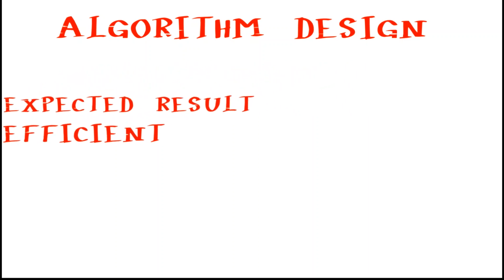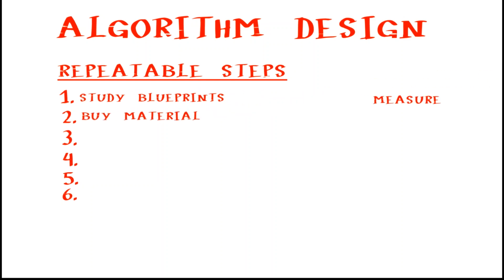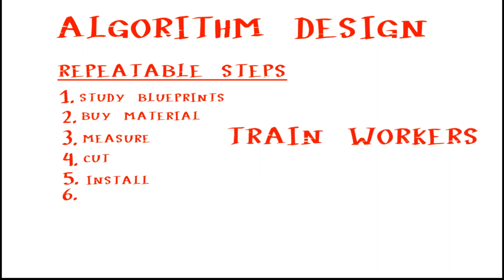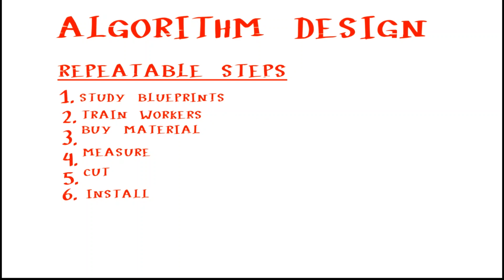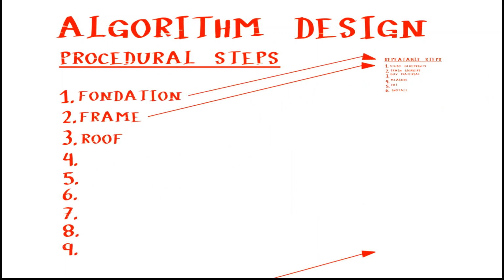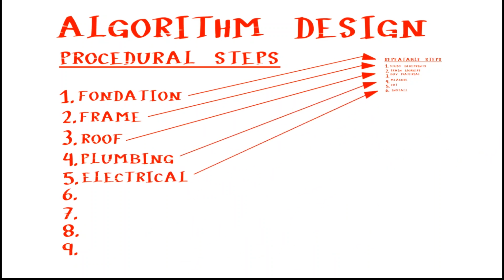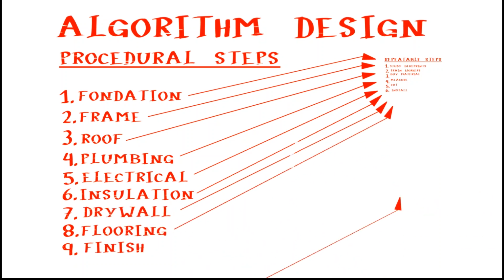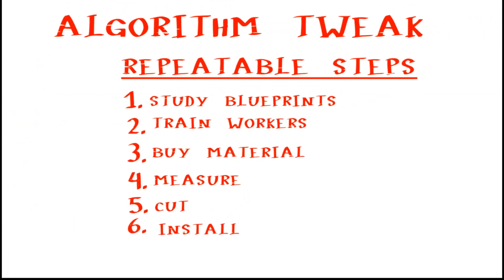CSNP Bonus: Computational Thinking - Week 2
In this bonus video, we'll look at how to solve problems using the  computational thinking strategy